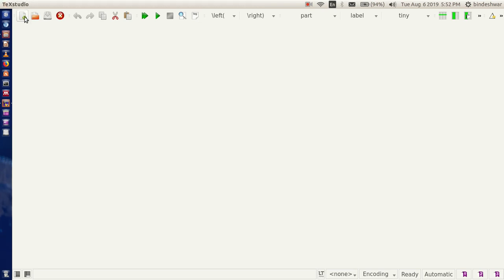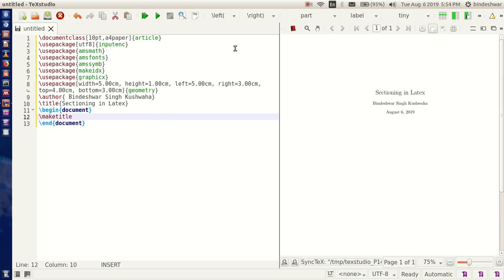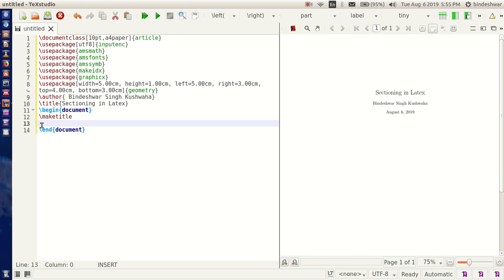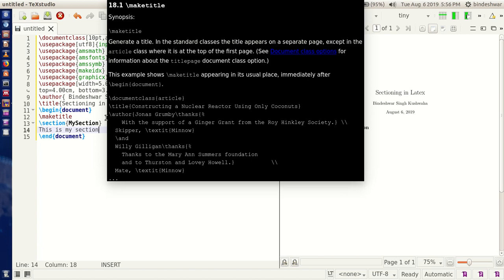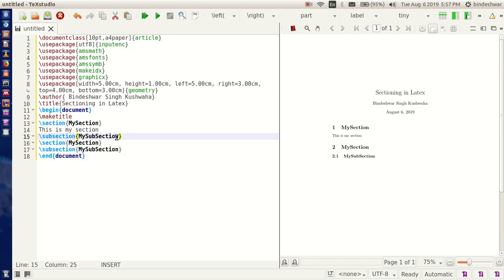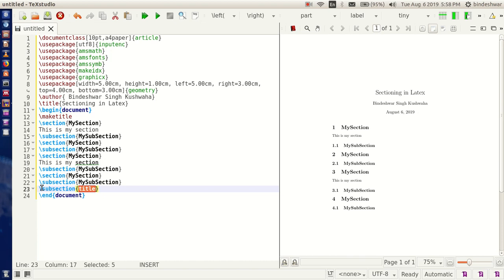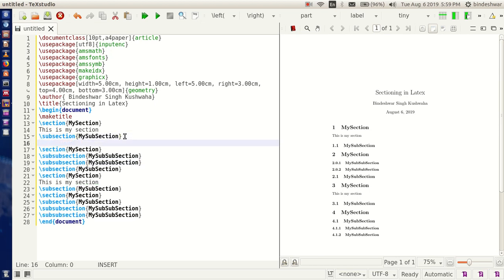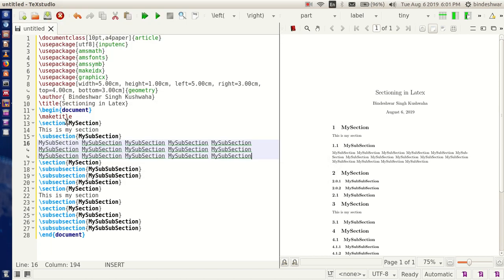Sectioning In Latex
This video is part of the free course " Latex Online Course for Beginners" and the web link, of course, is